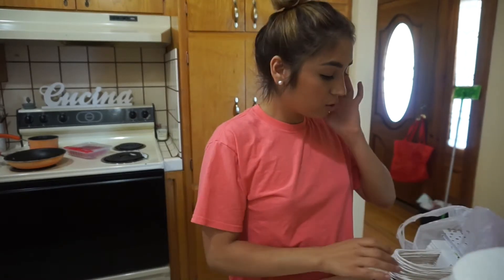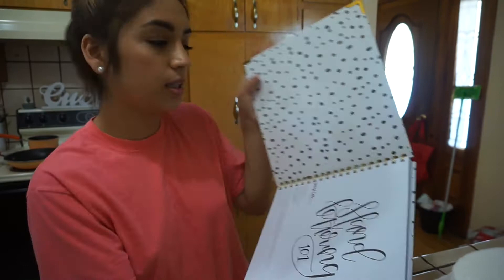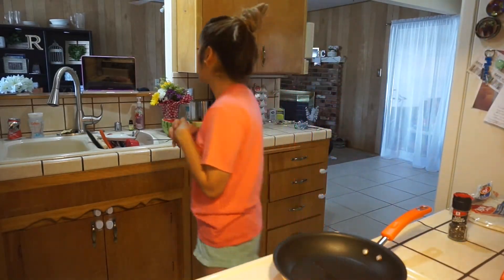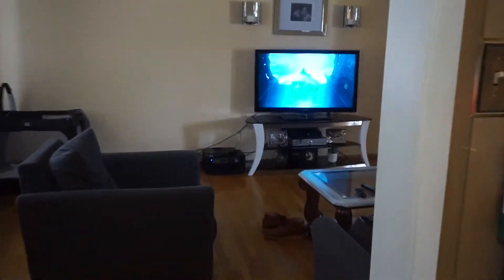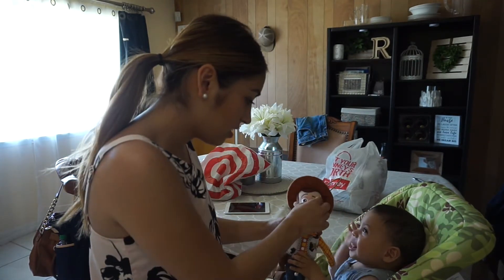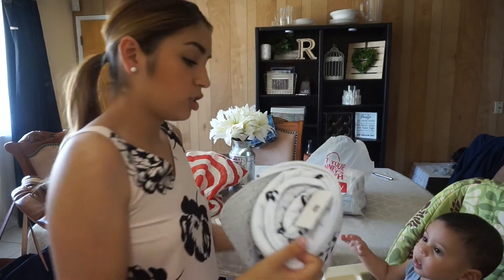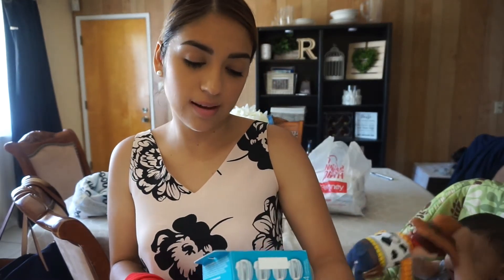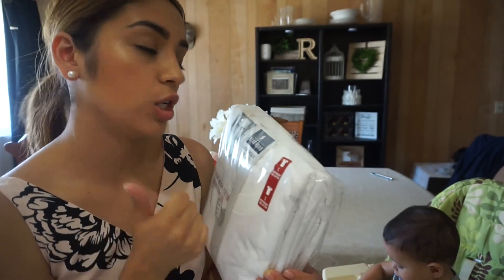Im A Bridesmaid!!!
Products mentioned..

Hand Lettering 101

Plush baby blanket

Red Dress

Shows were loving..
"Young and Hungry" (Netflix)
"Turtle Tales"(Kids Netflix)

Camera i use: Sony a5000
Editing program i use: IMovie on macbook pro